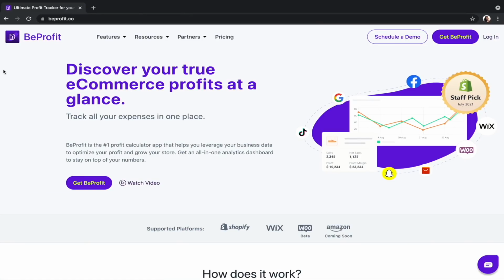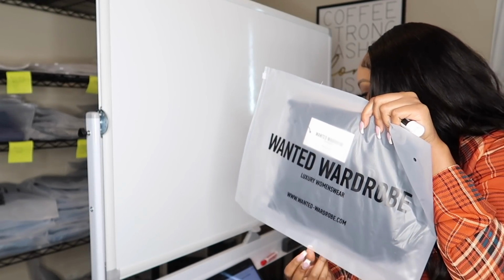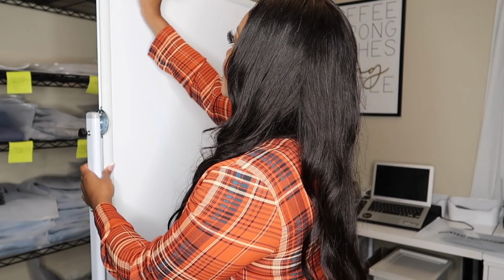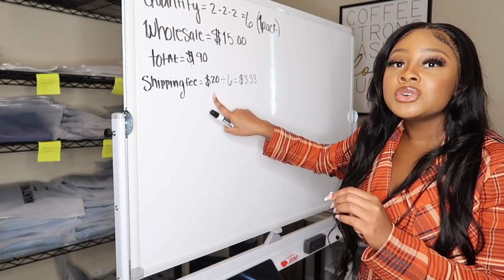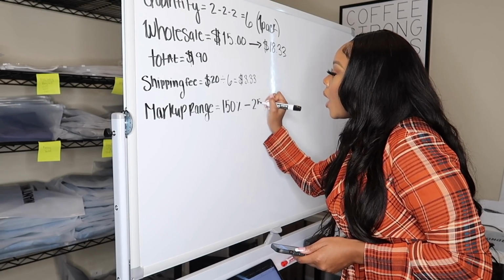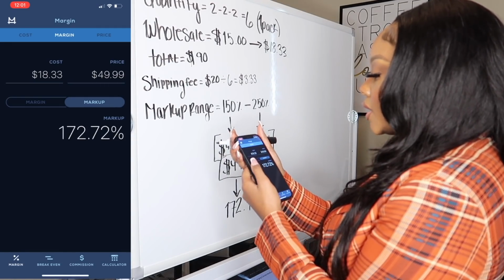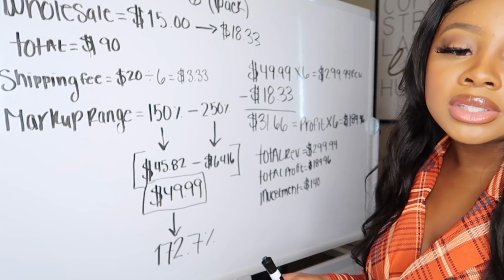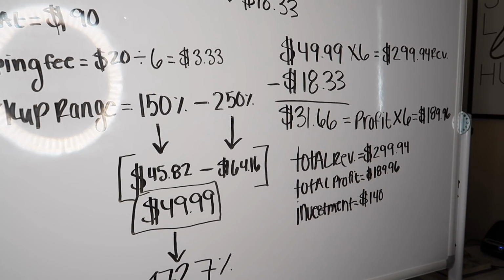HOW TO PRICE YOUR PRODUCTS - STEP BY STEP❗ FEAT. BEPROFIT | TROYIA MONAY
⇓OPEN ME⇓
"No one who denies the Son has the Father; whoever acknowledges the Son has the Father also." 1 John 2:23

Hey ya’ll, hey! Here's my UPDATED METHOD to pricing inventory! Click here to purchase your product pricing spreadsheet

..Do You Need Help Launching Your Business?
..Do You Need Assistance With Identifying Your Audience?
..Do You Need Help Identifying Areas In Your Business That Need A Lil' TLC?
BOOK A 1-ON-1 COACHING SESSION WITH ME TODAY!

Follow my boutique business consulting page on Instagram @herhustleacademy

..Filming Gear:
Camera: Canon G7xii
Ring Light: SunPak: Sunpak - LED 448 19" Bi-Color Ring Light - Black
..About Troyia Monay:
YouTuber, boutique owner, business coach, content creator, and all-around girl boss! I give female-owned and operated businesses the tools to reach their goals. I am a graduate of Florida A&M University with a B.S. in Public Relations. I've worked with numerous companies helping spread their messaging and marketing efforts. I've mastered marketing and making money online by providing value to my audience and followers on all platforms. Now, as your virtual instructor, I want to teach you the same!